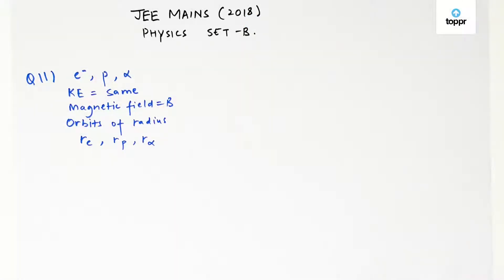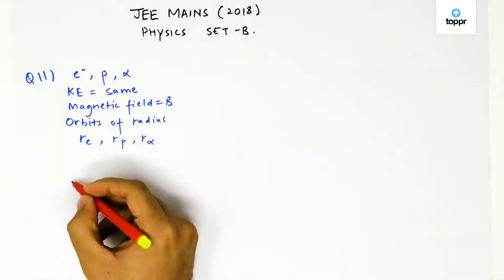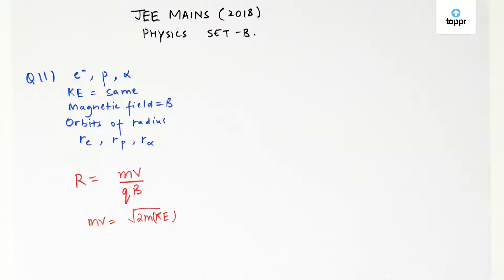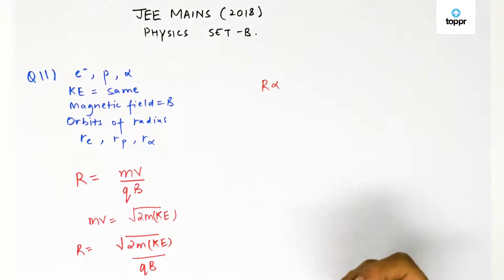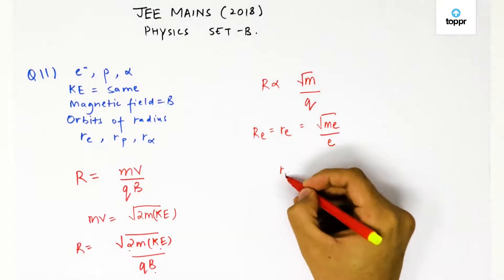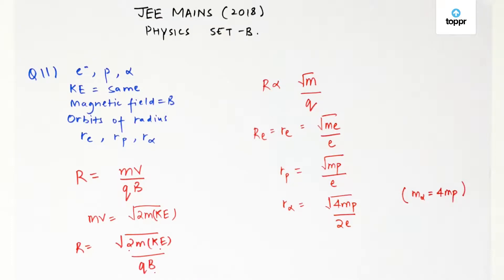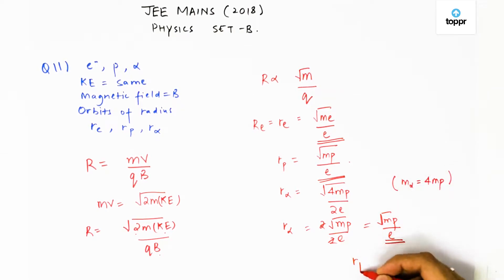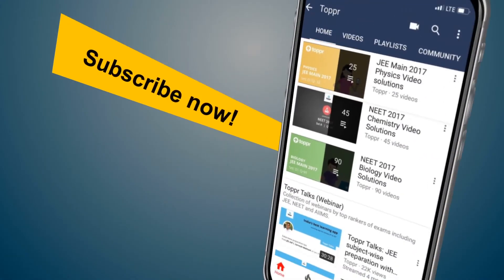JEE Main 2018 PBT Physics Set-B Q11 Video Solution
Find the video solution of JEE Main 2018 PBT Maths Set-B Q11 (Physics Expert)
Check link below for more: